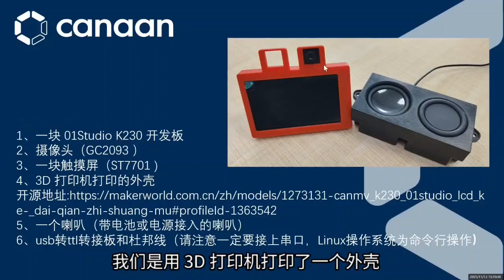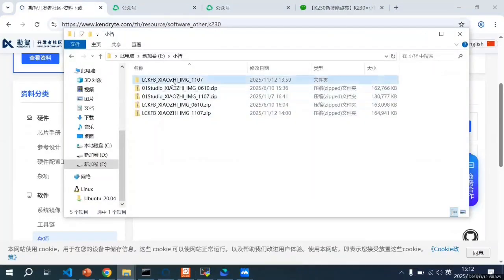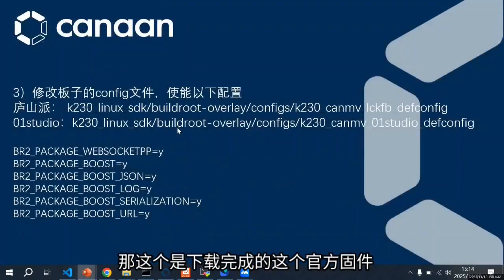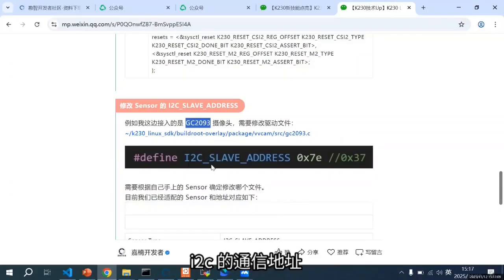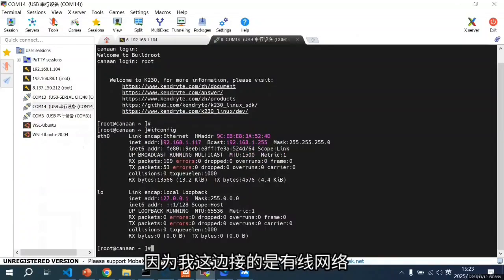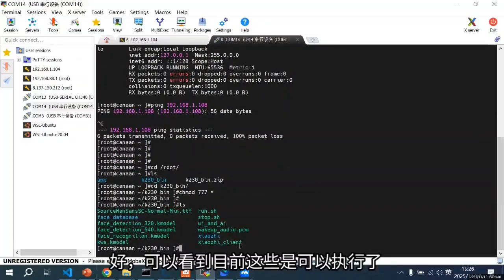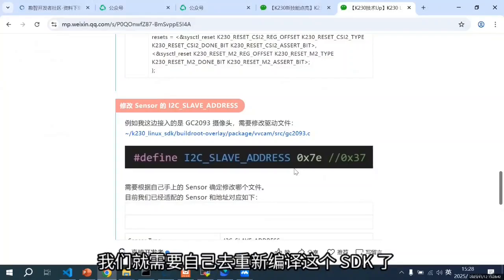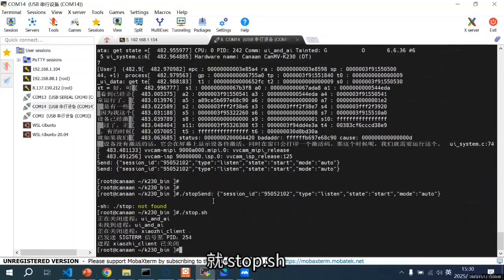Step-by-step guide to run Xiaozhi and facial recognition system on K230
In this video, we walk through the complete process of deploying Xiaozhi together with a face recognition system on a Kendryte K230 board.

This tutorial covers everything from source code acquisition to enabling the facial recognition pipeline on-device. Whether you are an embedded AI developer, edge-AI engineer, or hardware enthusiast working with RISC-V AI SoCs, this guide provides a structured and reproducible workflow.

For more information on the K230's features and details, please click the following link to access the Canaan Developer Community